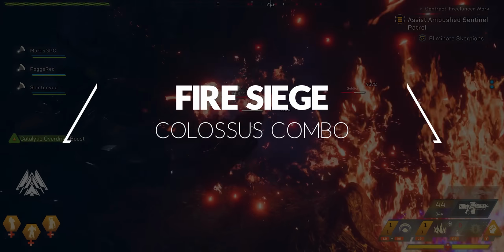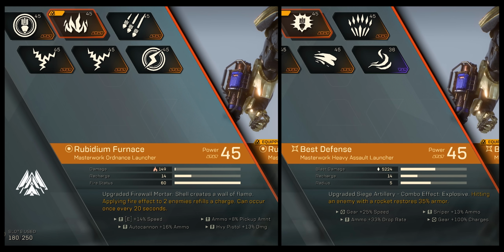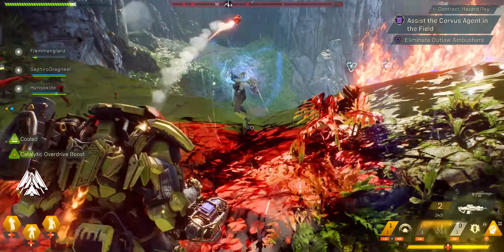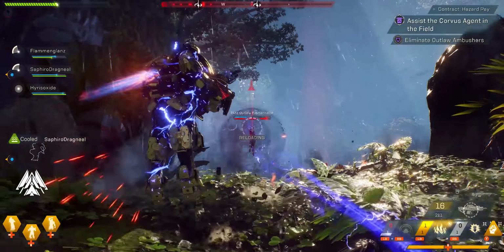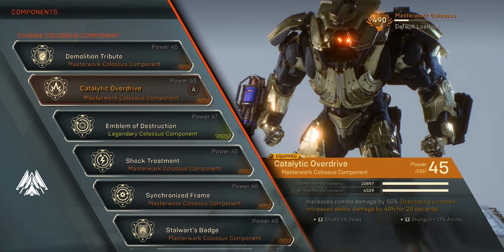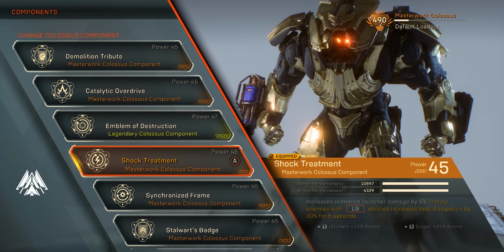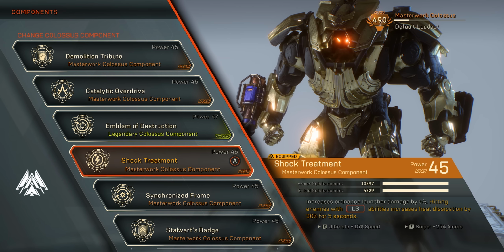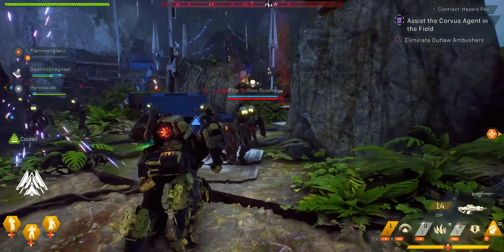COLOSSUS Endgame Build \\ FIRE SIEGE